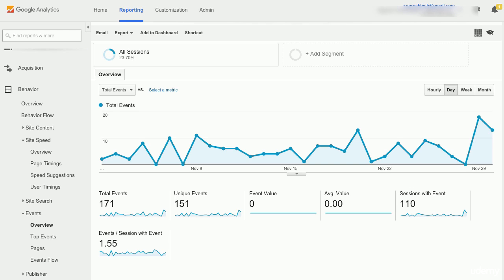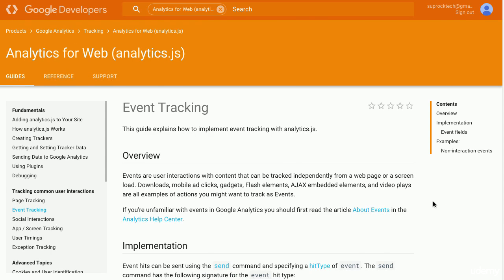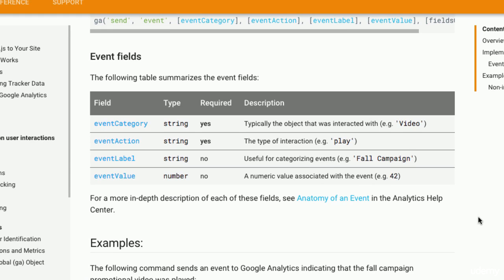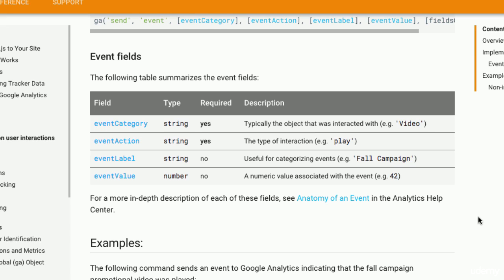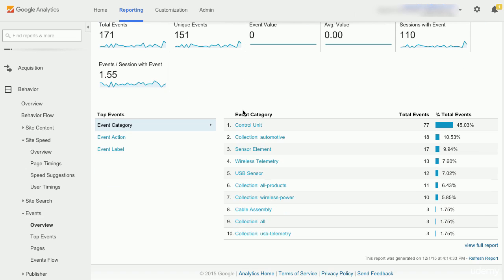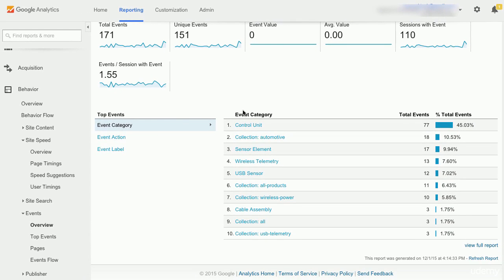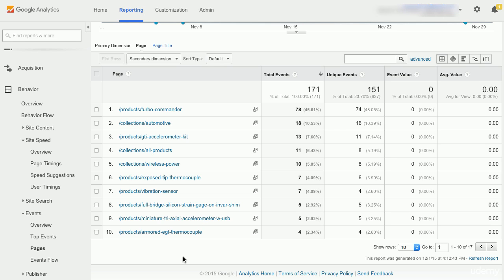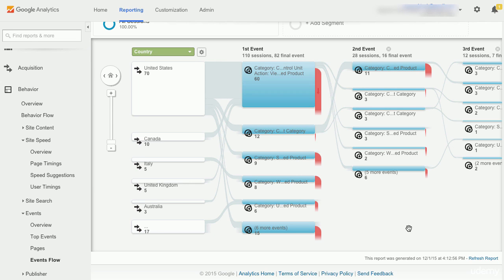Tracking Events How to Check Specific Interaction on Your Site